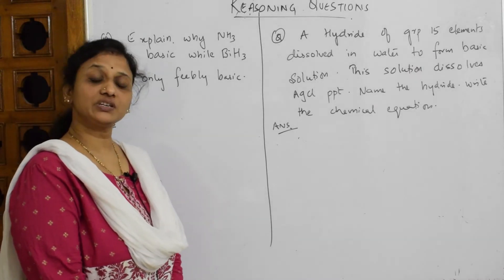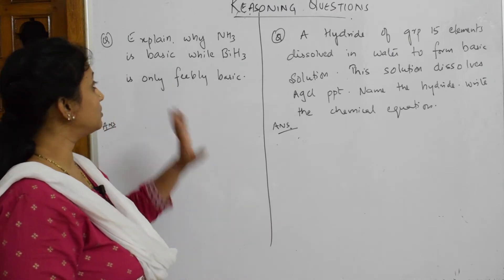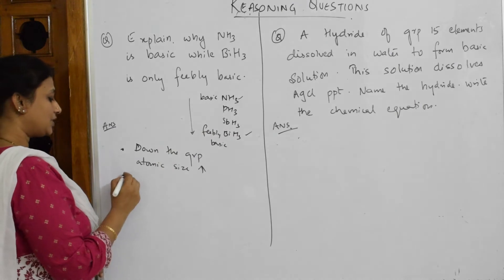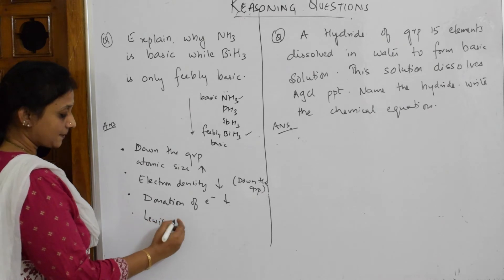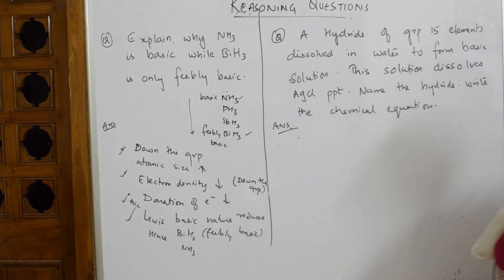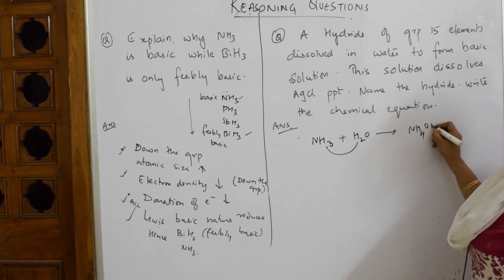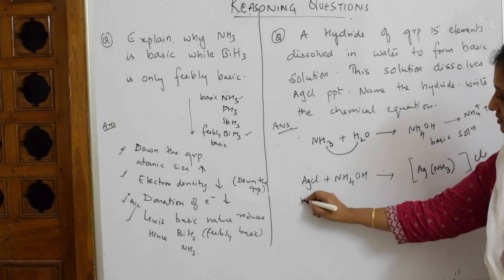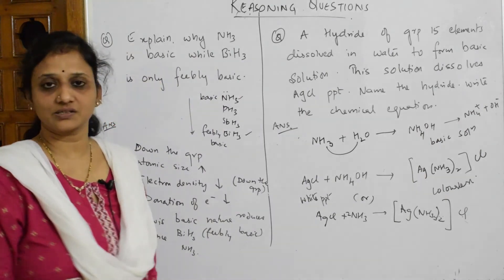Why is NH3 basic & BiH3 feebly basic | Part 25 |chemistry|Unit 7I class 12 |tricks |p block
Why is NH3 basic & BiH3 feebly basic

 BIOMOLECULES

 CHEMICAL BONDING